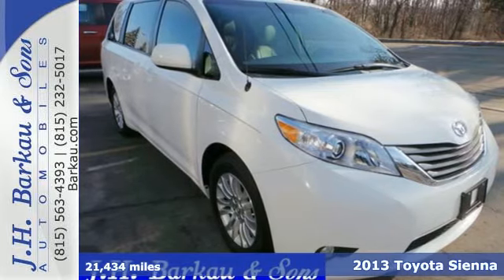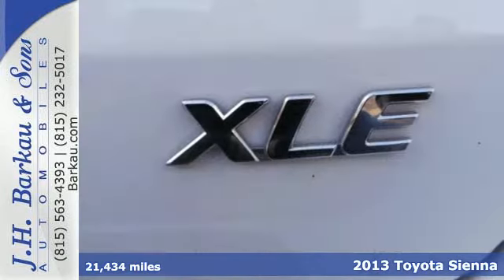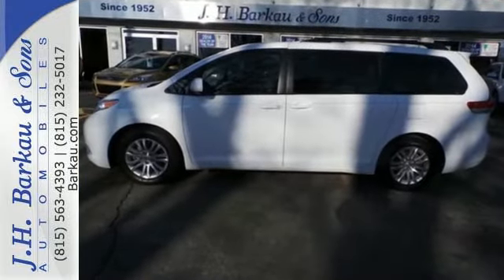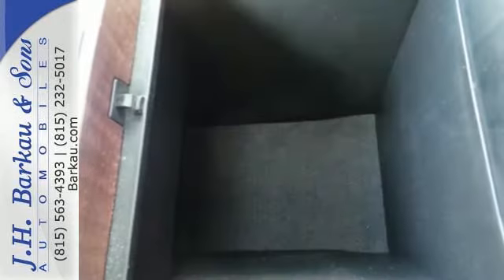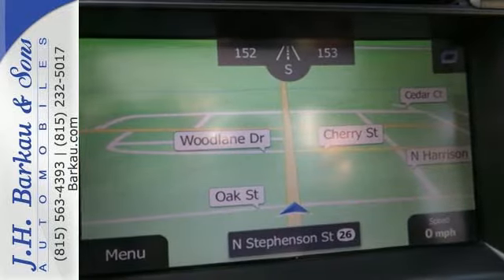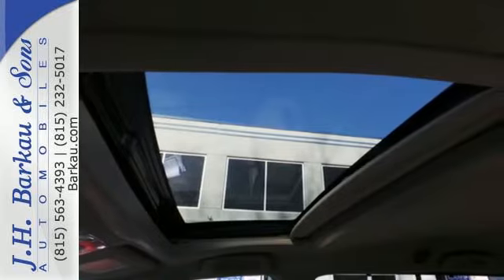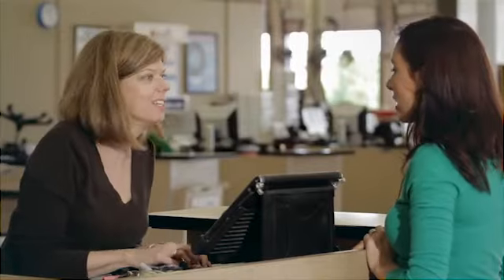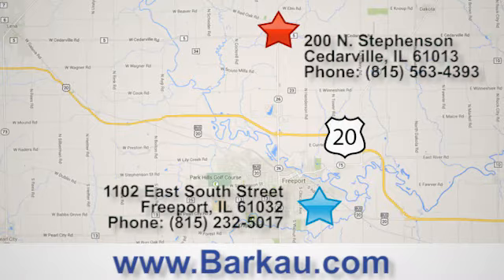2013 Toyota Sienna Cedarville IL Rockford, IL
Year: 2013
Make: Toyota
Model: Sienna
Trim: 5dr 8-Pass Van V6 XLE FWD (Natl)
Engine: 3.5L V6 Cylinder Engine
Transmission: 6-Speed A/T
Color: Super White
Interior: Bisque
Mileage: 21434
Stock #: 9DS303459
VIN: 5TDYK3DC9DS303459
$200 below NADA Retail!, FUEL EFFICIENT 25 MPG Hwy/18 MPG City! CARFAX 1-Owner, ONLY 21,434 Miles! XLE trim. Sunroof, Navigation, Heated Leather Seats, 3rd Row Seat, Power Liftgate, Rear Air, Alloy Wheels, Captains Chairs SEE MORE! KEY FEATURES INCLUDE: Leather Seats, Third Row Seat, Navigation, Sunroof, Quad Bucket Seats, Power Liftgate, Rear Air, Heated Driver Seat, Back-Up Camera, Satellite Radio, iPod/MP3 Input, Bluetooth, CD Player, Aluminum Wheels, Dual Zone A/C. Rear Spoiler, MP3 Player, Remote Trunk Release, Keyless Entry, Privacy Glass. XLE with Super White exterior and Bisque interior features a V6 Cylinder Engine with 266 HP at 6200 RPM*. FACTORY Warranty. A GREAT VALUE: This Sienna is priced $200 below NADA Retail. BUY FROM AN AWARD WINNING DEALER: Since 1952, J.H. Barkau & Sons has served the Northern Illinois and Southern Wisconsin stateline area and we can proudly boast to over 70,000 customers in those years. We are the 2013 and 2014 DealerRater Illinois Used Car Dealer of the Year. We have also been voted Best in Region for 18 consecutive years. Pricing analysis performed on 3/27/2015. Horsepower calculations based on trim engine configuration. Fuel economy calculations based on original manufacturer data for trim engine configuration. Please confirm the accuracy of the included equipment by calling us prior to purchase.

Address:
200 N. Stephenson